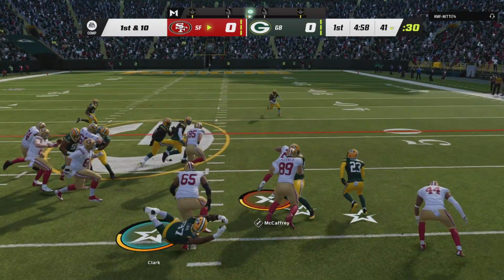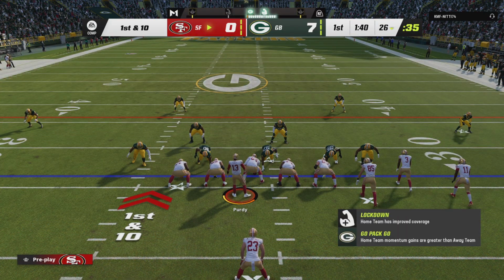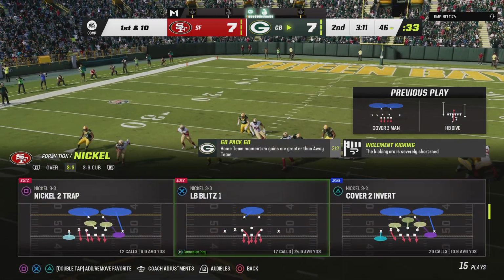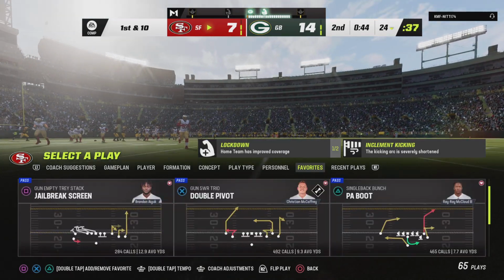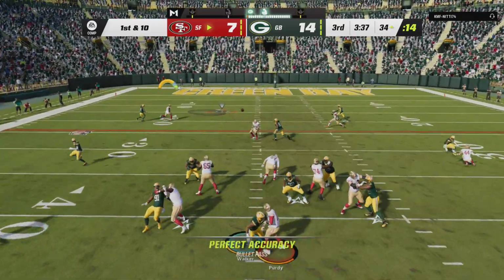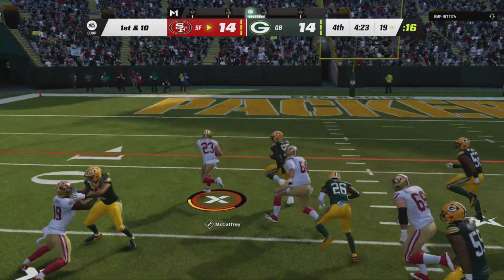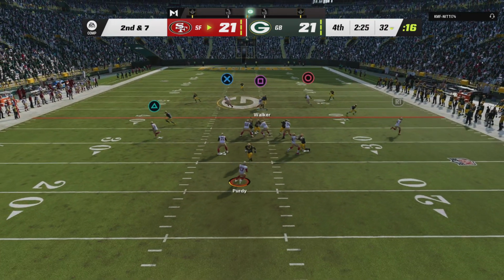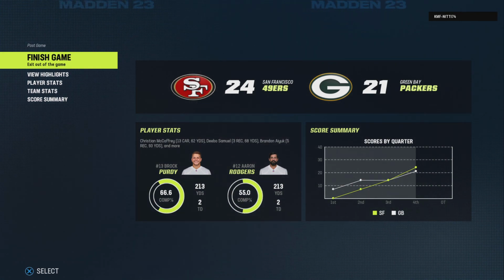49ers vs Packers - Down 7 Against Good Player 👊🏽🏈✌️